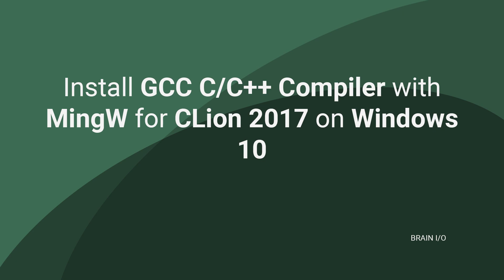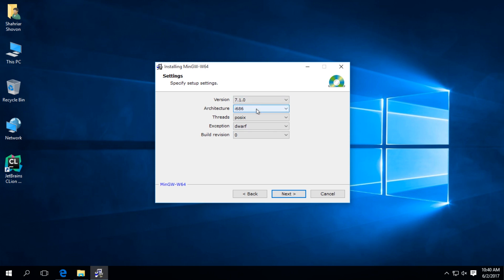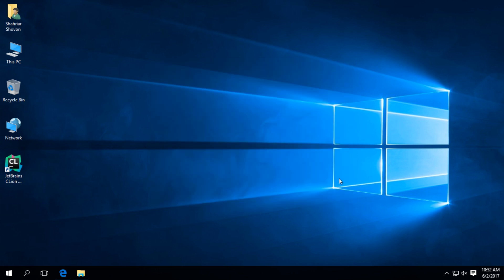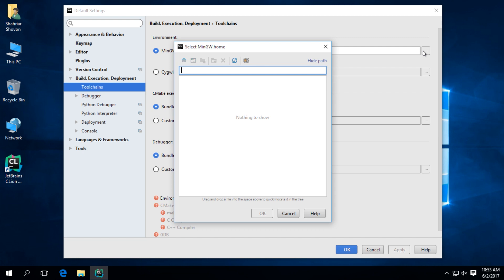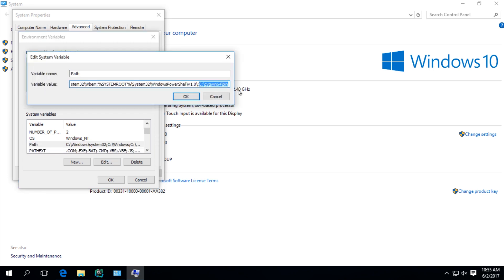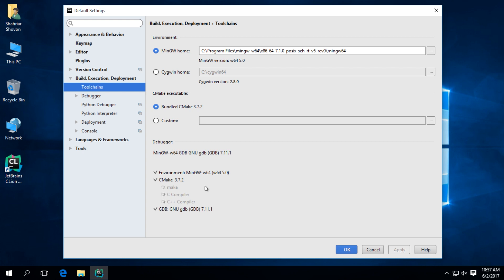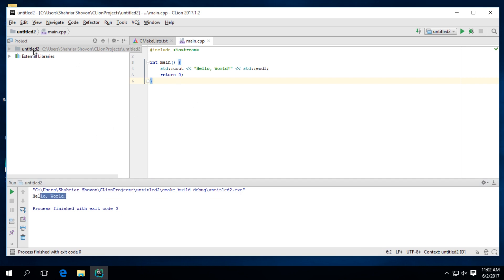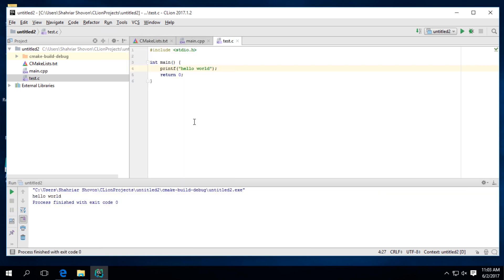Install GCC C/C++ Compiler with MingW for CLion 2017 on Windows 10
This video demonstrates how to setup c/c++ compiler on jetbrains CLion 2017 IDE.